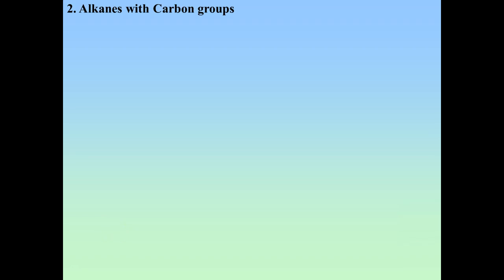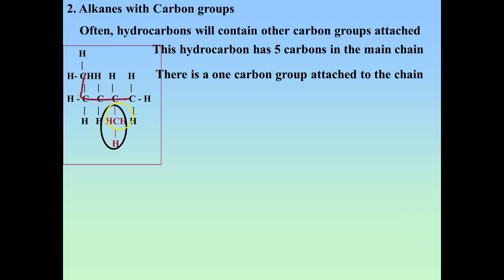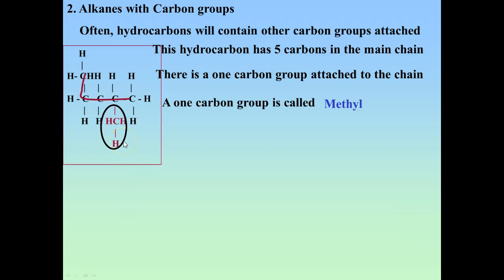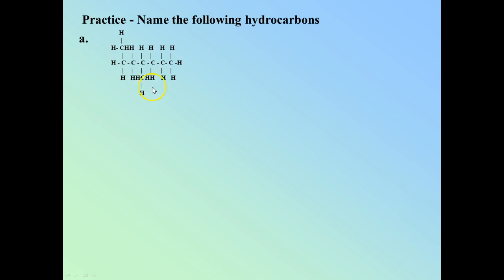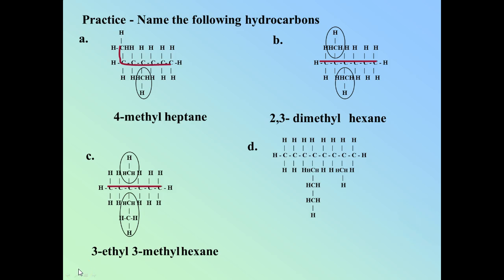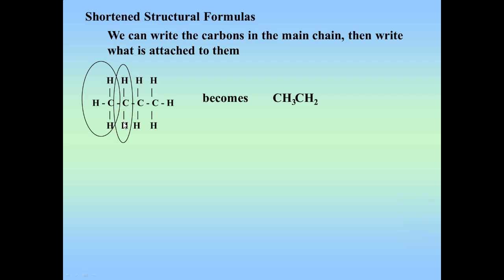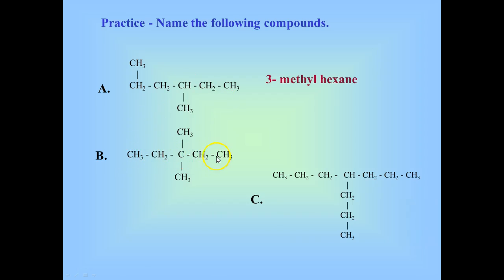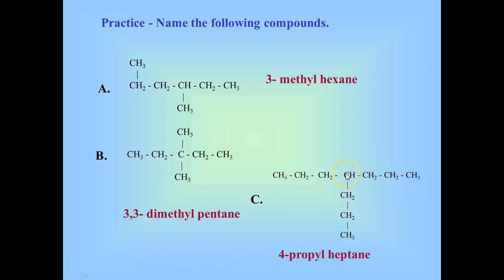alkanes with carbons